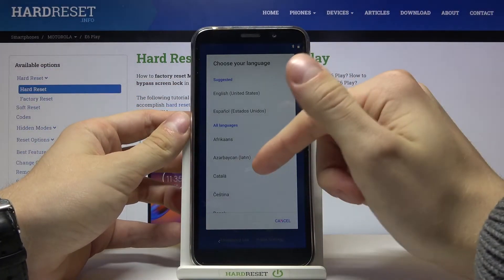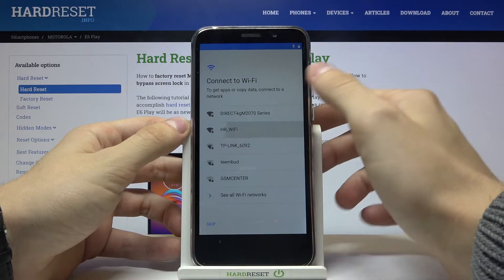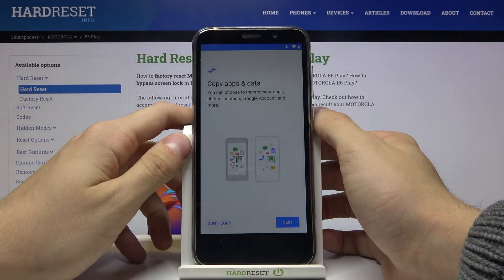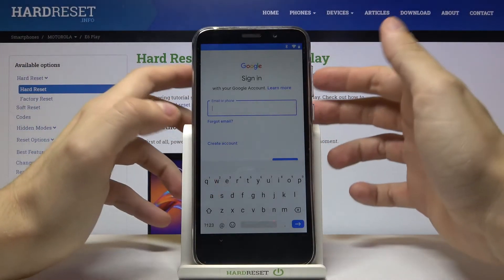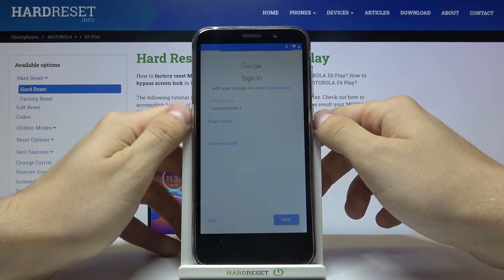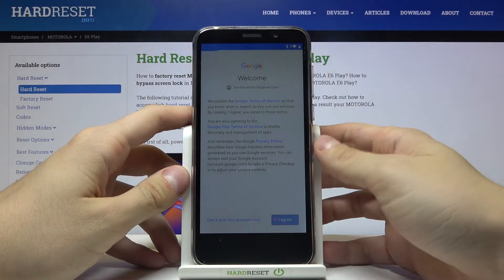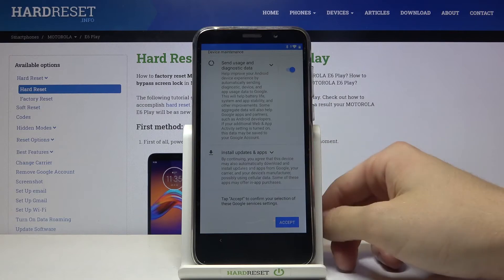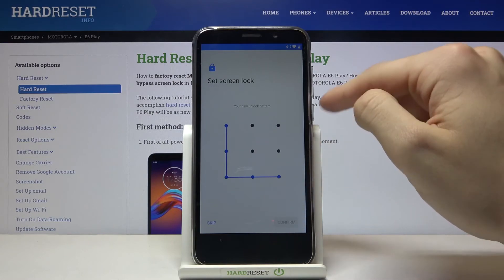How to Set Up MOTOROLA E6 Play – First Customization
Learn more info about MOTOROLA E6 Play:
This tutorial was created for owners of the latest MOTOROLA E6 Play, so if you are one of them, stay with us. Today we want to help you go through the process of first customizing this smartphone. Follow our steps and set the date, time, language, insert and activate your SIM card and start using MOTOROLA E6 Plus successfully!

How to set up MOTOROLA E6 Plus? How to activate MOTOROLA E6 Plus? How to Set up XIAOMI Device? How to Accomplish the Initialization Process MOTOROLA E6 Plus? How to Activate MOTOROLA E6 Plus? How to Configurate MOTOROLA E6 Plus? How to Set Date and Time in MOTOROLA E6 Plus? How to Add Google Account to MOTOROLA E6 Plus? How to Connect with Wi-Fi in MOTOROLA E6 Plus? How to Log in to Google Account in MOTOROLA E6 Plus? How to Activate SIM Card in MOTOROLA E6 Plus?